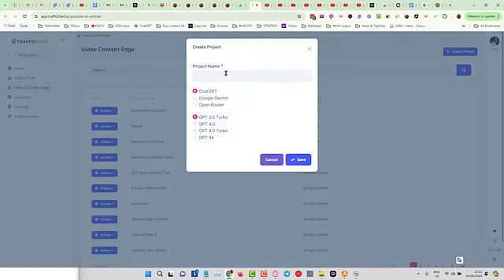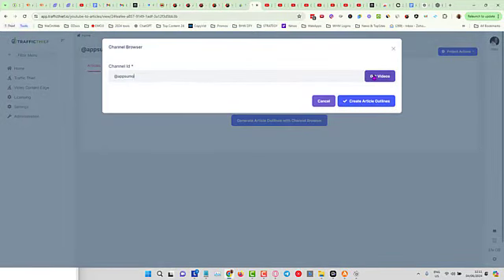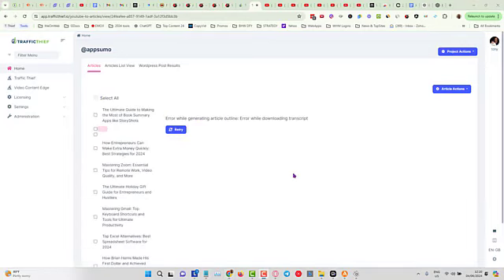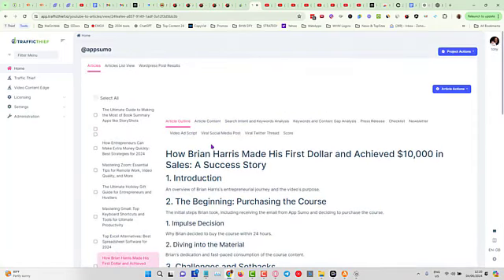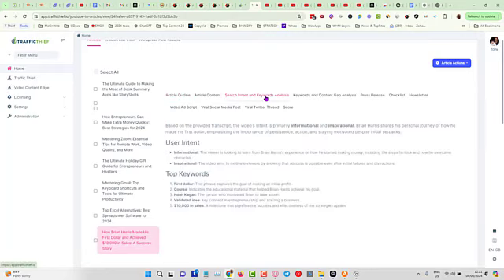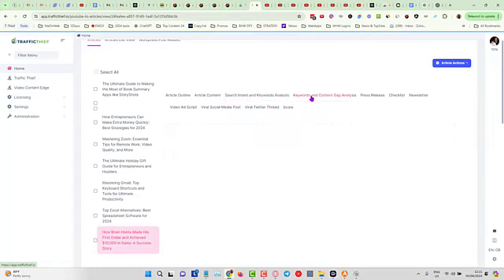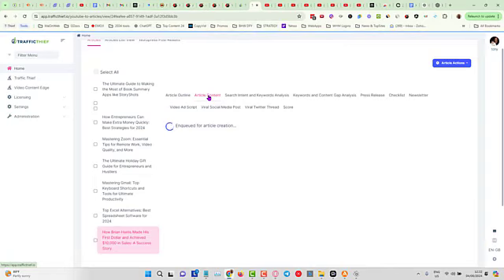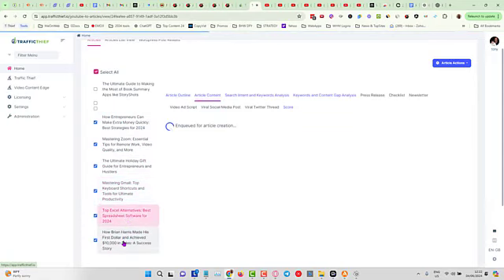Generating Profitable Newsletter Content FAST With AI - Tony Hayes